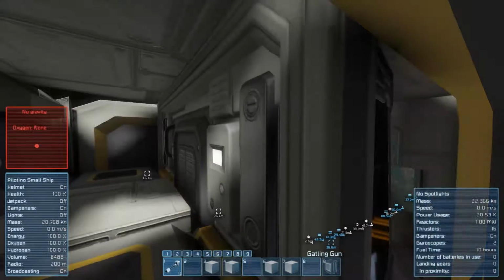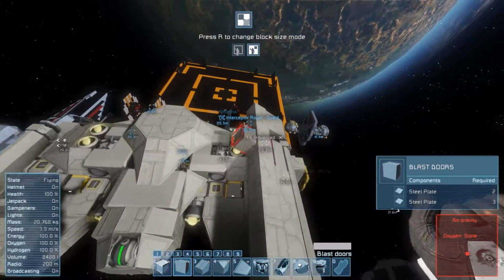Lore Builder - Star Wars Space Engineers - TIE Advanced Prototype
The Grand Inquisitors tie fighter rebuild to the highest standards in Space Engineers! Join me on a quick speedbuild of this highly agile ship!

Music by Nick Fitzgerald, Caden L. Welborn Yuchen Tian and Fernando Pepe - Unofficial Star Citizen Soundtrack